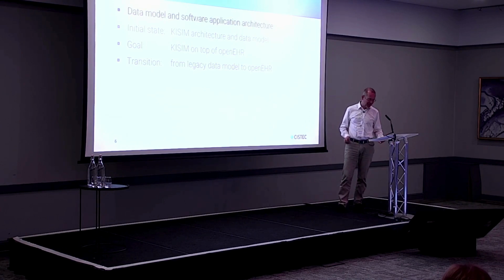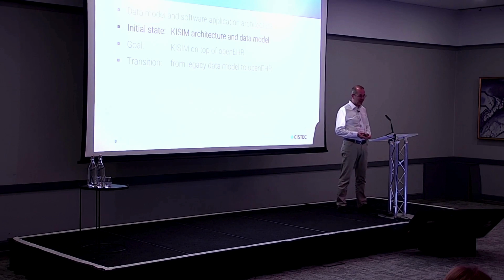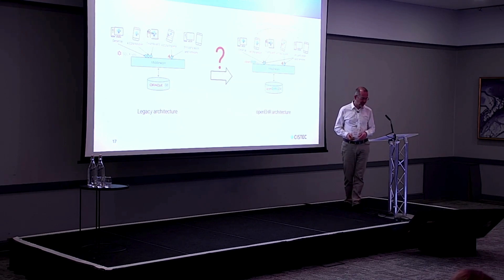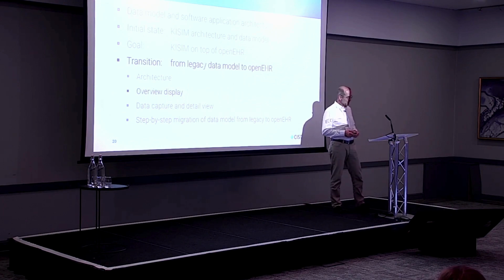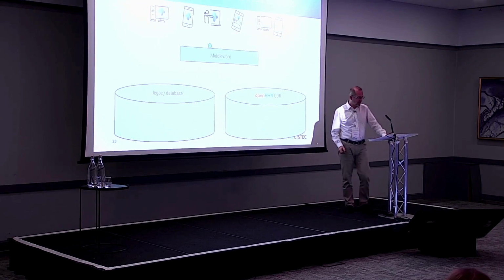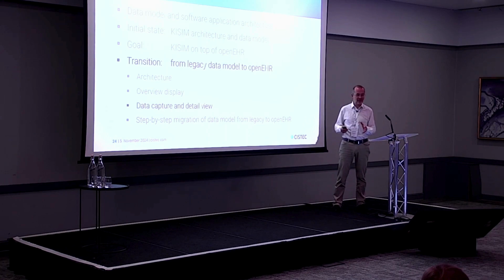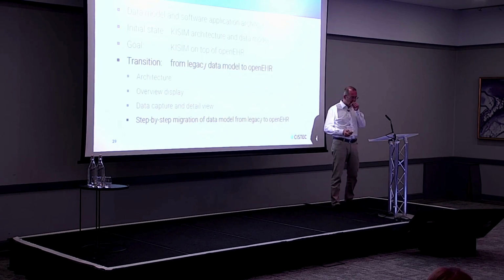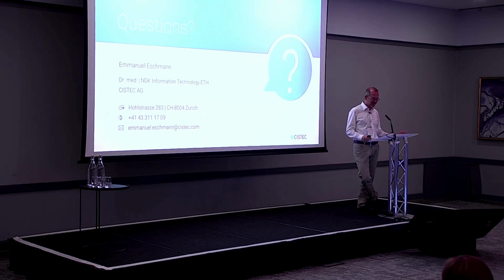Emmanuel Eschmann (Cistec): Gradual Migration of an EHR Data Model from Legacy to openEHR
Emmanuel Eschmann (Cistec): Gradual Migration of an EHR Data Model from Legacy to openEHR @ openEHR  EHRCON24